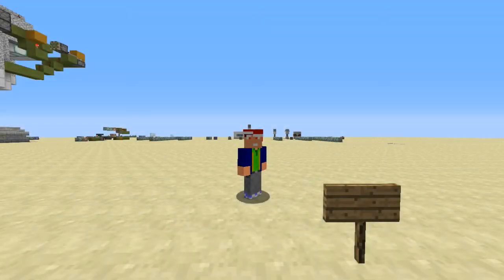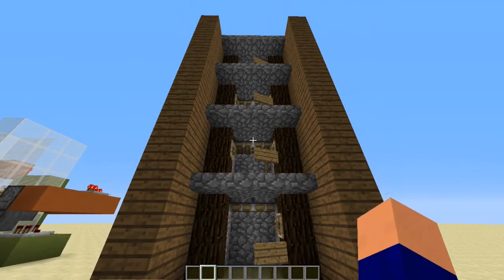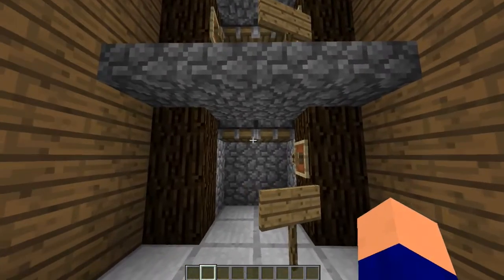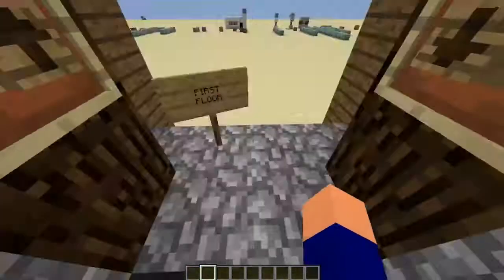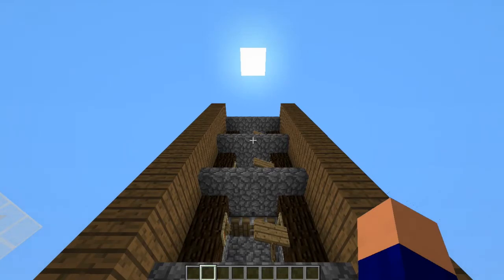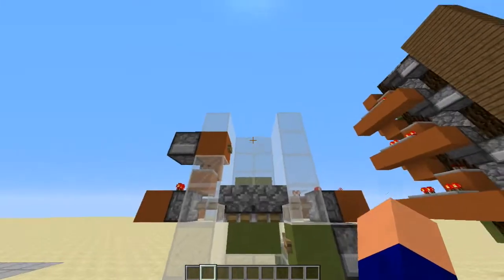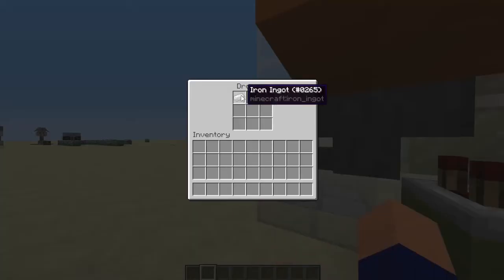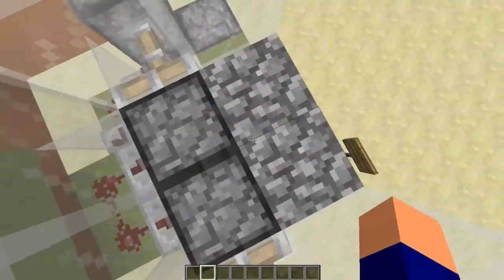Expandable Redstone Elevator & Build Tutorial - Minecraft 1.10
In this series I will be taking you through my creative concepts in Minecraft, showing you what you can do - and how to do it with just a little redstone and a few commands.

This episode: A compact, modular elevator system that can be expanded to travel between as many floors as you want. This is another redstone contraption, and as such is completely survival-friendly, so don't be afraid to build it in survival!

Cover art arranged by Moohickyalah. Intro music by AxleMC131. Minecraft is owned by Mojang, who are owned by Microsoft.